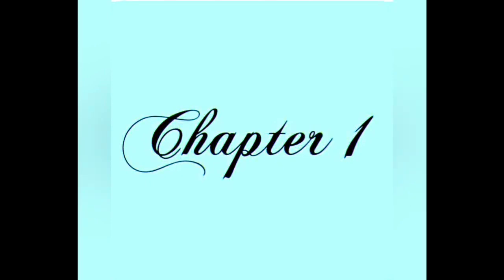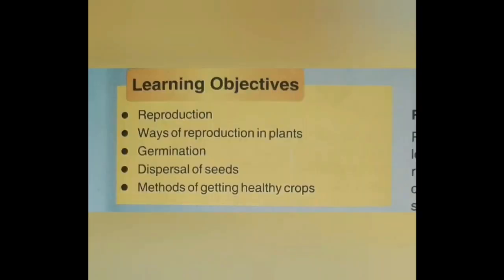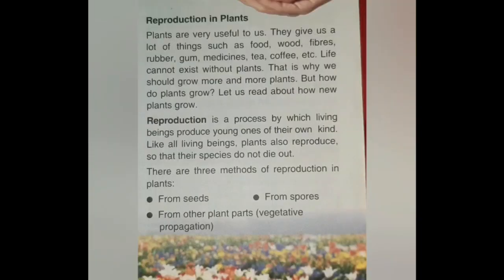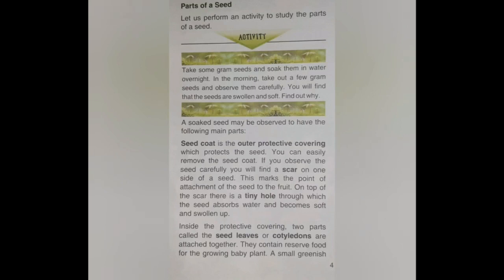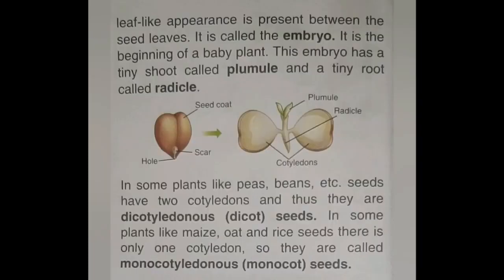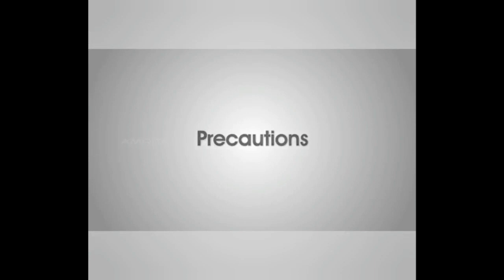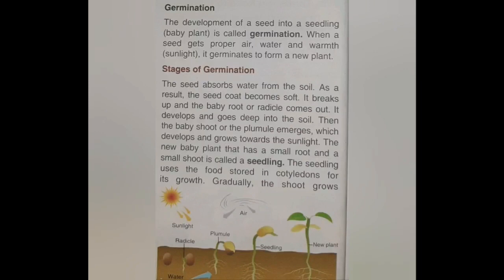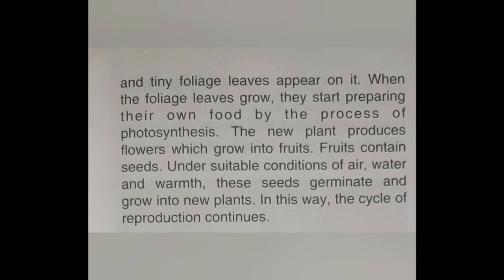Class 5 Science by Neha Rai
Chapter 1 topic reproduction in plants (part 1)